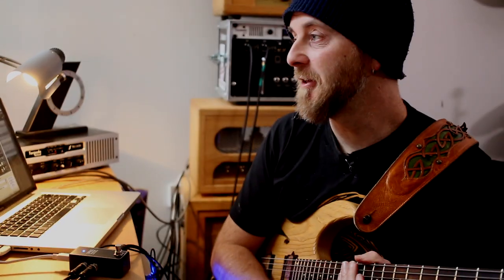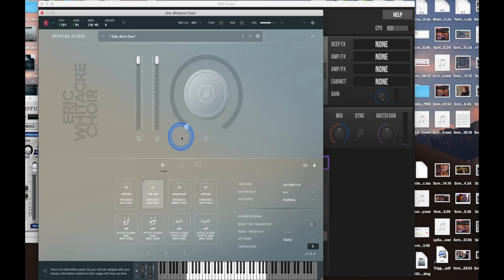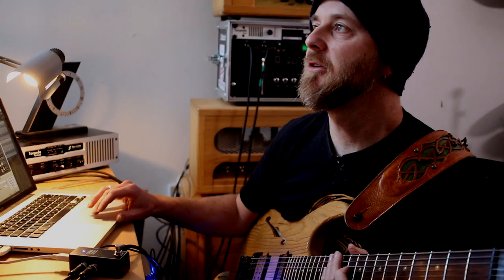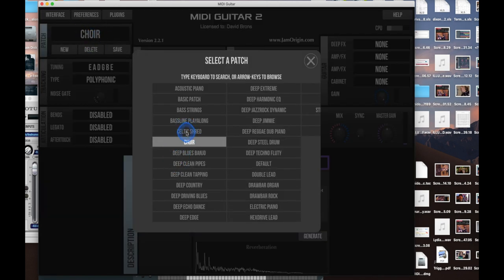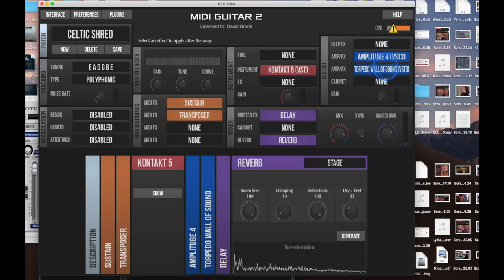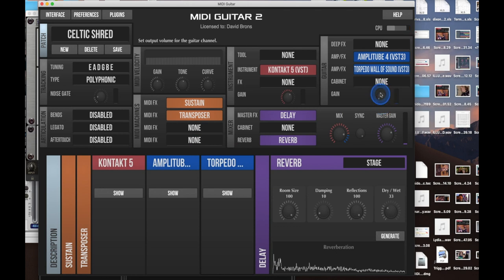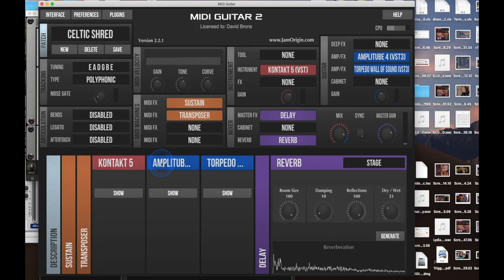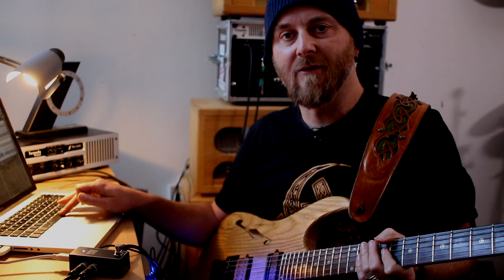Omec Teleport demo #1 Get Epic Choir sounds using your guitar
In this video I show how you can use the OMEC teleport pedal with Jam Origin's midi software to get Epic Choir sounds and Guitar Sounds.

All the Gear Used is linked below.

Also if you are curious about learning to play Castlerigg Reels, the tune Dave plays in this video; Check out: